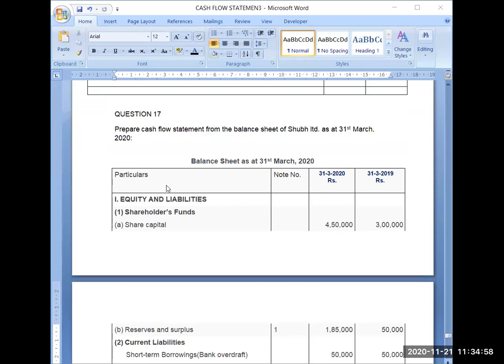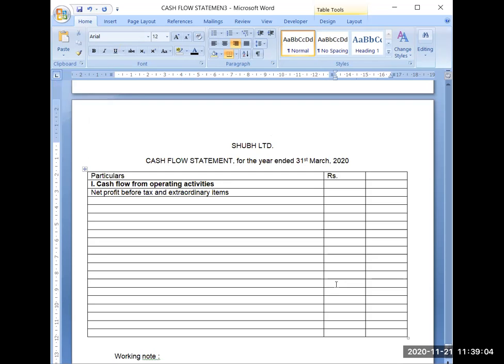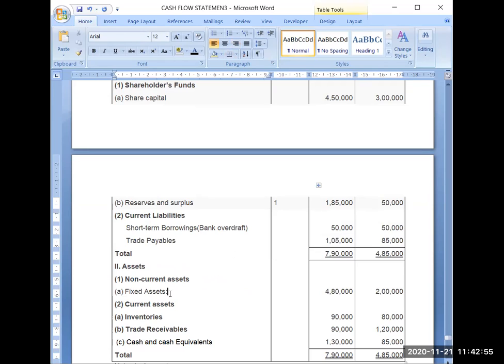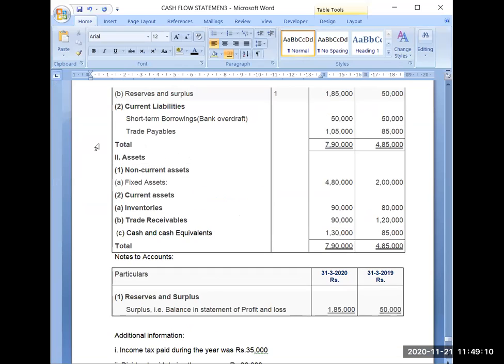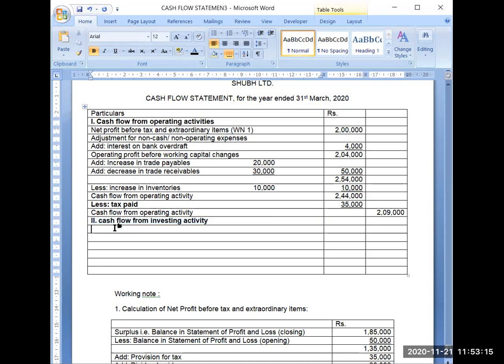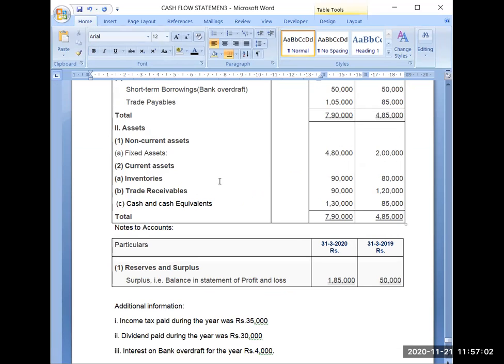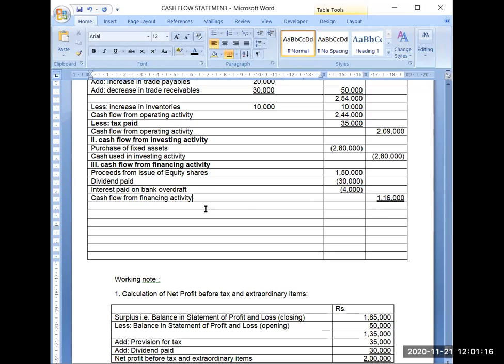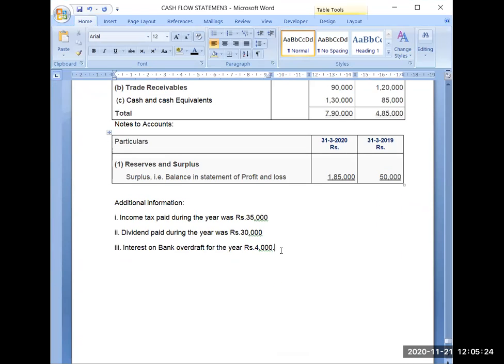CASH FLOW STATEMENT # 19 | CLASS 12 | 21 NOV